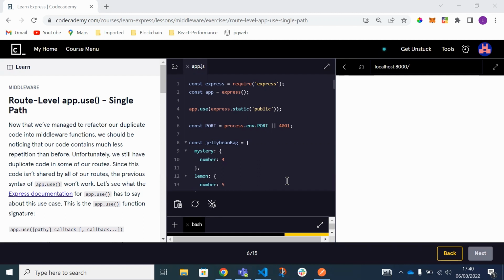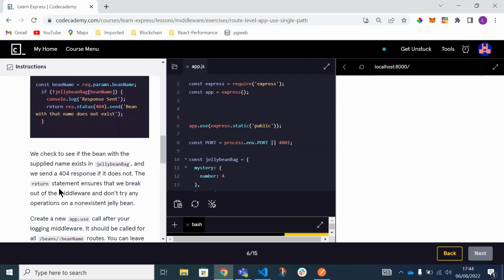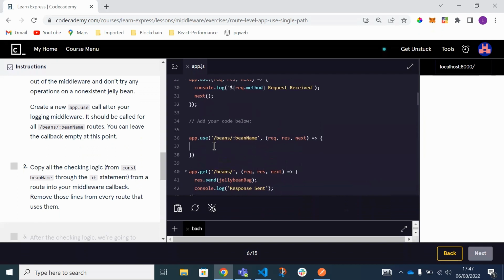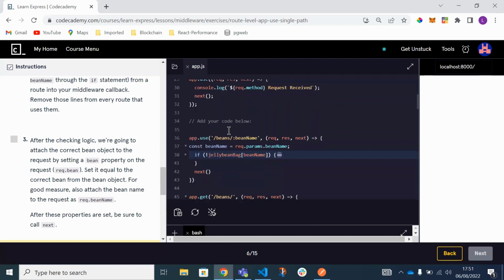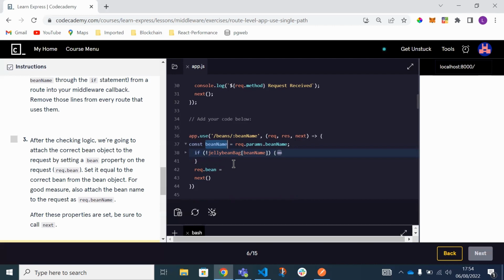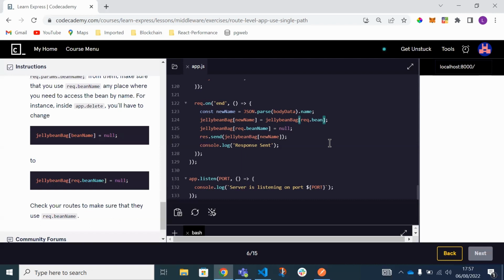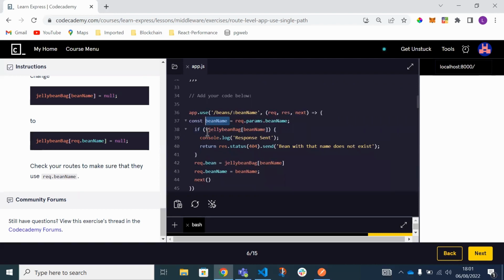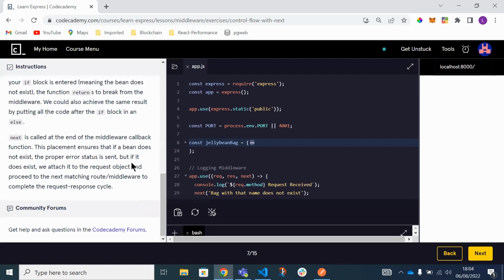Level Up Your Express JS Part 11 More On Middleware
This video is an extract of a pair programming session where I go through a very well-designed express js course that improves the experience of learning express from the basics. The course is part of a paid course from the nice people at Codecademy and they are not sponsoring this video.

00:00 - Intro
00:14 - Route-Level app.use() - Single Path
02:27 - Step 1
04:18 - Step 1 Code
05:37 - Step 2
06:13 - Step 2 Code
08:58 - Step 3
13:03 - Step 3 Code
14:45 - Step 4
19:12 - Step 4 Explanation
20:54 - Control Flow With next()
23:38 - Outro